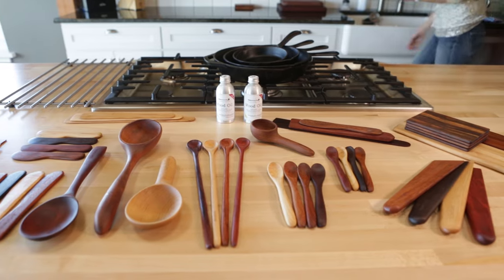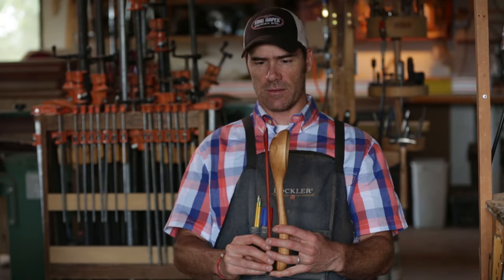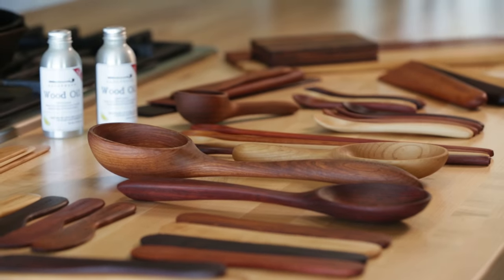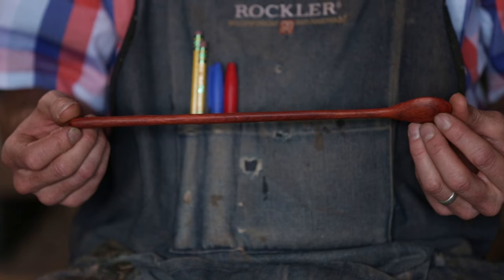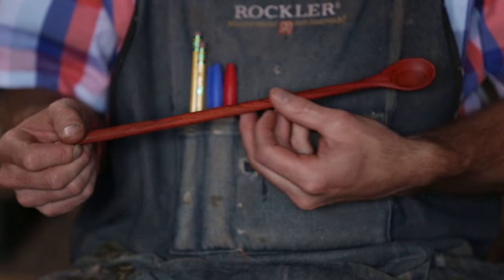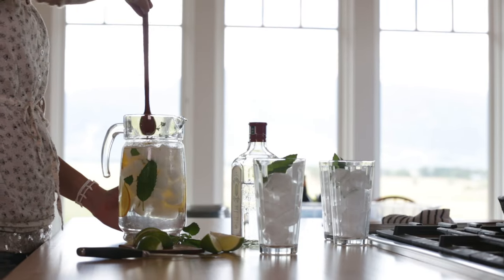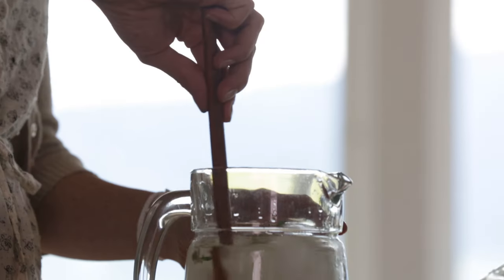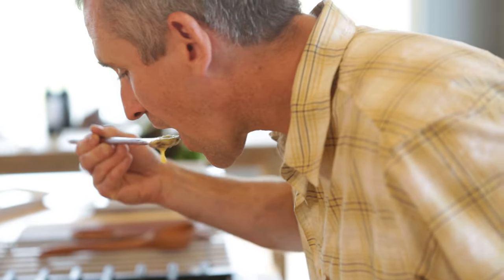Earlywood Wood Tasting Spoons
These long handled wooden tasting spoons are so fun and unique, you will find your guests picking them up, commenting, and holding them more than you might expect. These wood spoons are great for tasting sauces, stirring dishes, cleaning out deep jars, making smoothies, stirring tea and other adult bevies. You will find yourself wanting to use them not only because they are useful, but because they are fun! Go ahead. Dish up that Häagen-Dazs, grab your tasting spoons, and put on a holiday flick, or give them as a stocking stuffer, you can't go wrong.